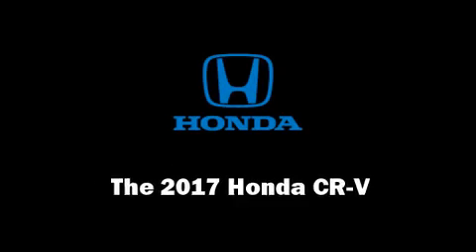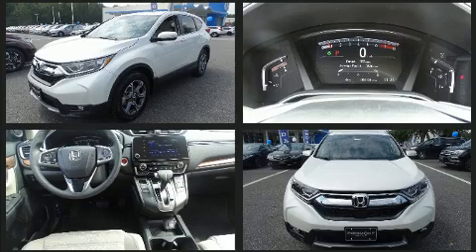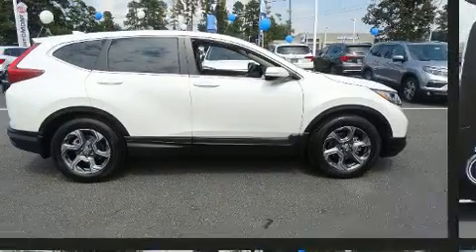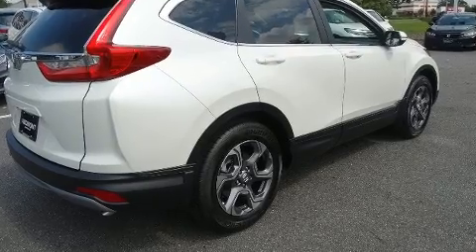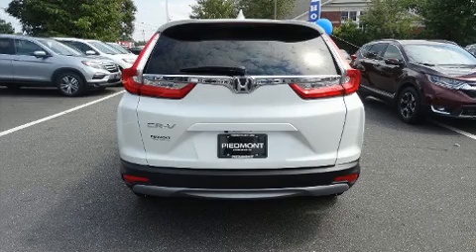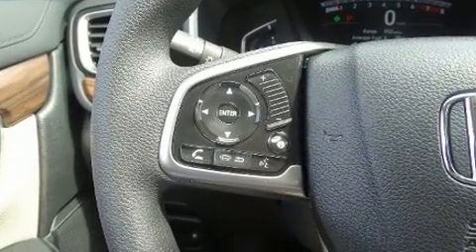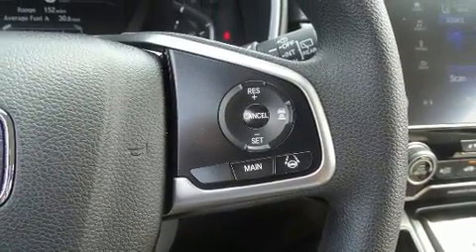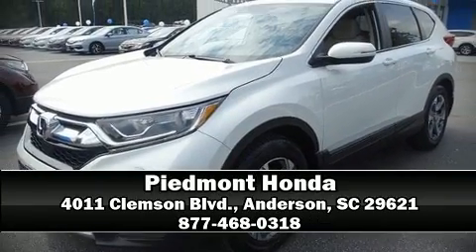2017 Honda CR-V EX 2WD in Anderson, SC 29621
Piedmont Honda
4011 Clemson Blvd.

Outstanding design defines the 2017 Honda CR-V. It features an automatic transmission, front-wheel drive, and an efficient 4 cylinder engine. Turbocharger technology provides forced air induction, enhancing performance while preserving fuel economy. Top features include heated front seats, 1-touch window functionality, variably intermittent wipers, front bucket seats, automatic temperature control, lane departure warning, remote keyless entry, and a blind spot monitoring system. For drivers who enjoy the natural environment, a power moon roof allows an infusion of fresh air. Audio features include an AM/FM radio, steering wheel mounted audio controls, and 6 well positioned speakers. Honda also prioritized safety and security with features such as: dual front impact airbags with occupant sensing airbag, front side impact airbags, traction control, brake assist, a security system, and 4 wheel disc brakes with ABS. Adaptive cruise control maintains a pre set distance behind the car ahead of you, simplifying highway driving and enhancing safety. Our sales reps are knowledgeable and professional. They'll work with you to find the right vehicle at a price you can afford.